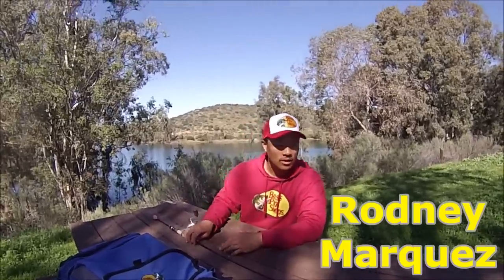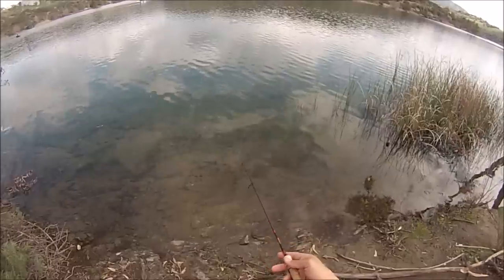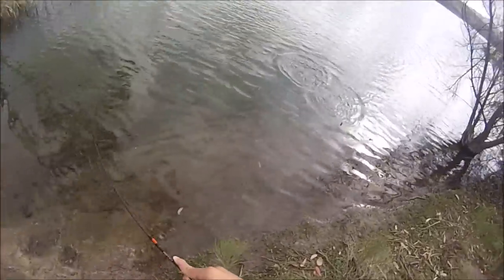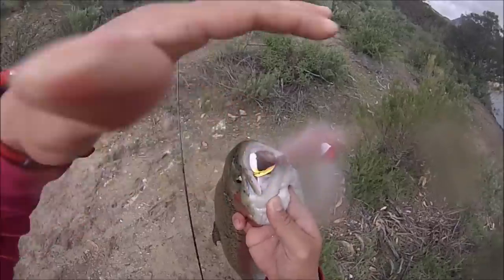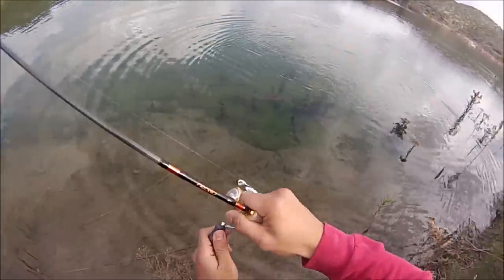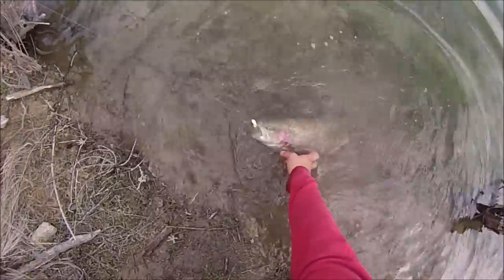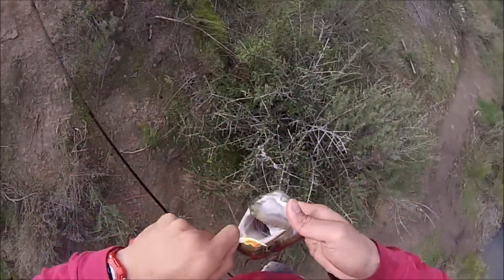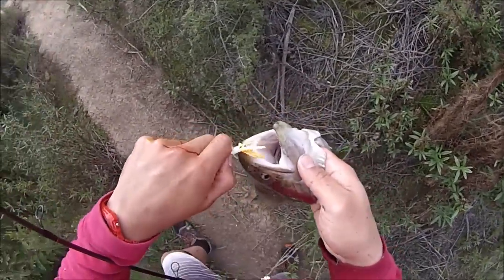Trout Fishing Using 1/32 oz Sierra Slammers Mini Jig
Catching nice sized trout using the Diablo Blanco 1/32oz mini jig by Sierra Slammers.

This lake has a catch and NO release policy.

Hope you guys enjoy, A little bloody at the end ;)

This is a family oriented fishing channel
Leave some comments, some love, and some questions. I will be happy to answer all of them.

Custom Fishing SUNGLASSES:
SPORTRX.com

Links to preferred trout gear:
TROUT SCENT:

Rodney's Trout Gear Setup;
MINI JIGS:
TROUT DOUGH:
Powerworms:
Preferred TROUT Spinning Reel :
Preferred Trout Rod:
TROUT 2lb Line:
Trout 4lb line:

Other Trout Fishing Videos made by Rodney;